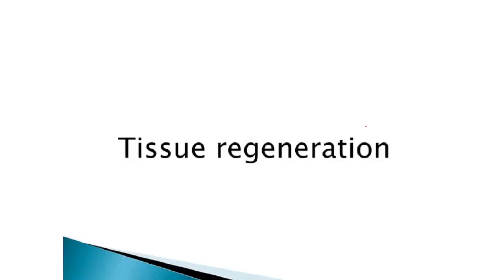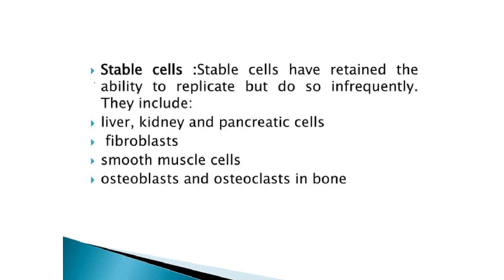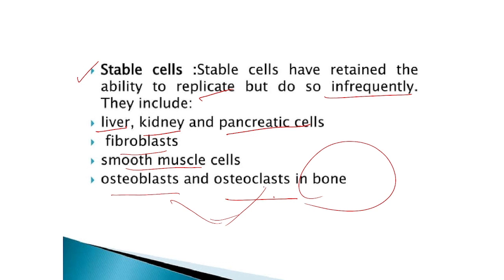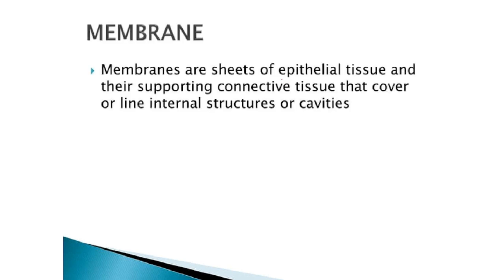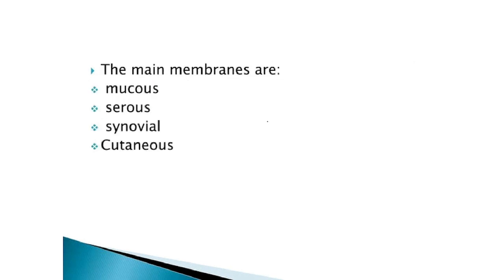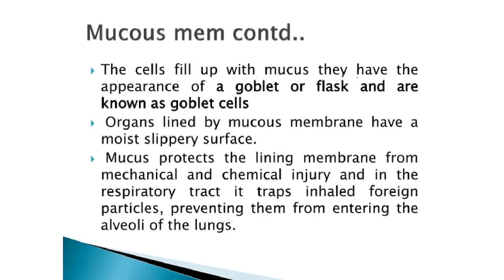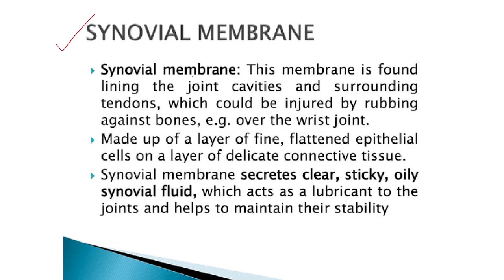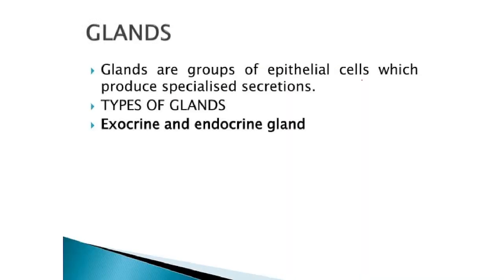The Tissues Part 4 Anatomy Unit 1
Start and plan your exam studies. Complete details about third semester exam syllabus, pattern of exam, method of study to get high score in university exams.

Welcome to Nursing Aspirants,  your go-to destination for enriching educational content and resources! Whether you're a student, educator, or lifelong learner, our channel is designed to inspire, inform, and empower your educational journey.

👋HELLO ASPIRANTS!!
Welcome to Nursing Aspirants YouTube channel, your go-to destination for all things related to Nursing. Our channel is dedicated to providing comprehensive class and materials for BSc Nursing, GNM, Post BSc Nursing, MSc Nursing & Various Competitive Exams.
We have created a series of semester wise  videos designed to help students thoroughly review each topic in the curriculum. Our experienced teachers cover all the important concepts and provide detailed explanations to ensure a complete understanding of the material. In addition to subject wise classes, we also offer live classes and recorded videos for students to access anytime, anywhere. Our live classes provide an interactive learning experience, allowing students to ask questions and engage with the material in real-time. Our recorded videos offer the flexibility to study at your own pace and review difficult concepts multiple times. One of the key features of our channel is  focus on various competitive exam preparation also. We provide valuable exam tips to help students improve their study techniques and maximize their performance in the semester exams. We also conduct discussions on previous year question papers and highlight the most important questions that students should focus on during their revision.
Our goal is to provide our students with the resources and support they need to succeed in their exams.

🔍 What You'll Find Here:
🎓 Educational Insights: Discover valuable insights, study materials, tips, and strategies to enhance your learning experience across various subjects and semesters.
📖 Resource Sharing: Access a wealth of educational resources, including articles, videos, e-books, study guides, and more, curated to support your academic goals.
🗣 Engagement and Discussion: Engage with fellow learners, share your thoughts, and participate in enriching discussions on educational topics of interest.
📅 Event Updates: Stay informed about upcoming educational events, webinars, workshops, and opportunities to expand your knowledge and skills.
🔔 Stay Updated: Receive regular updates, notifications, and reminders about new content, live sessions, and educational initiatives.

Join us on this educational journey and unlock the full potential of learning!